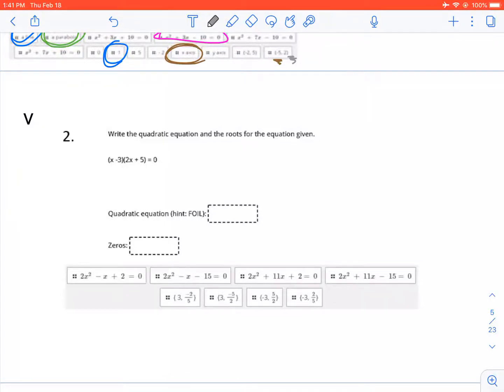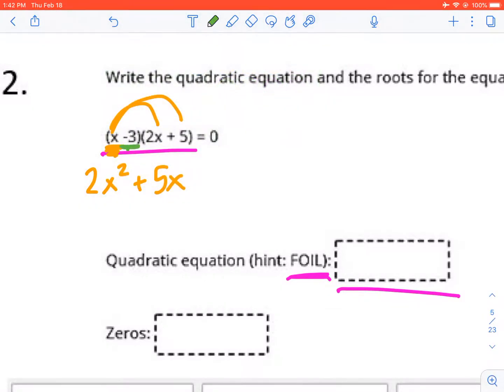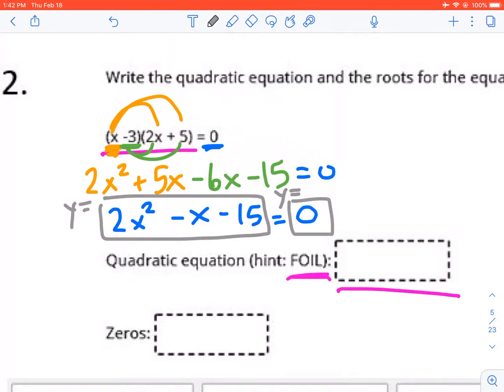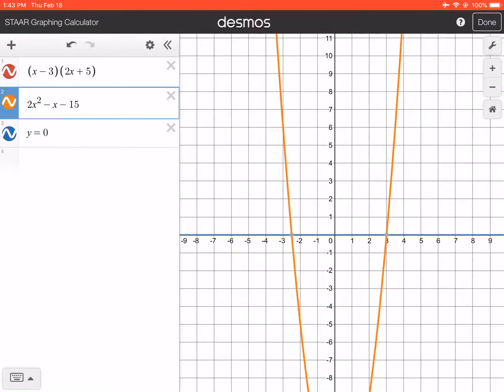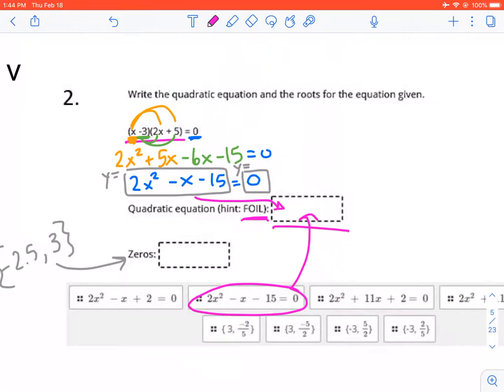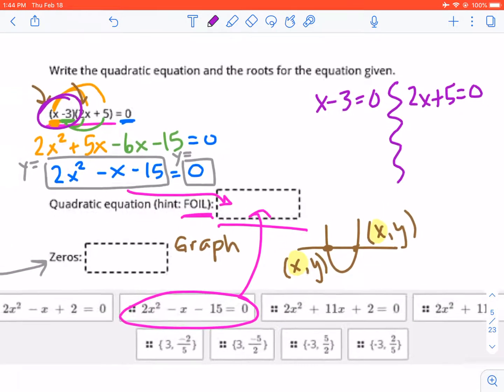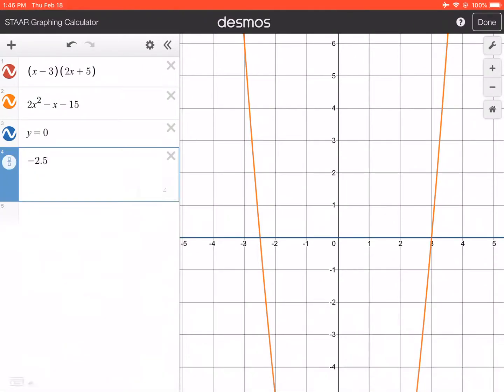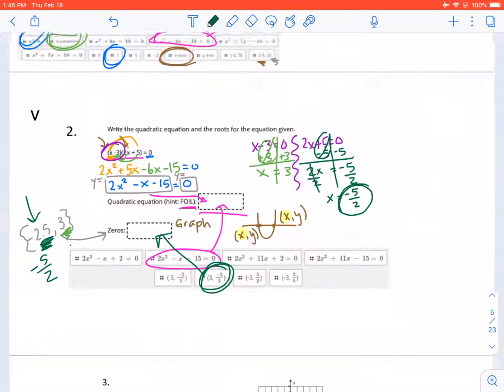Quad rat 2